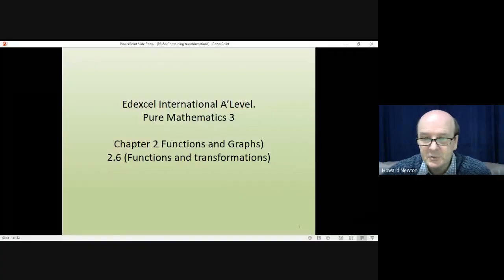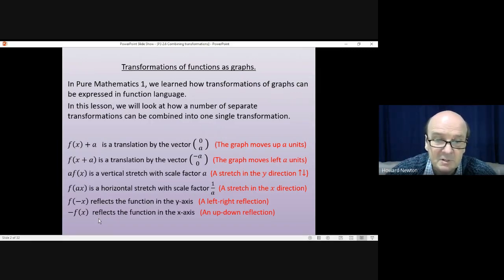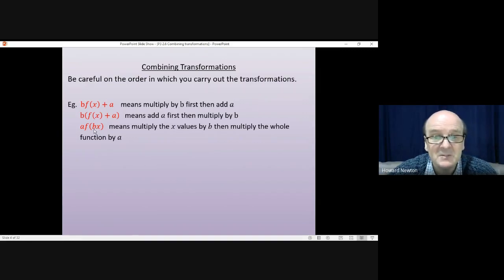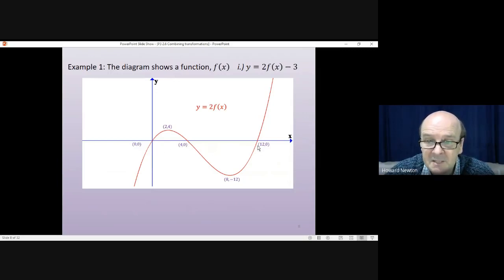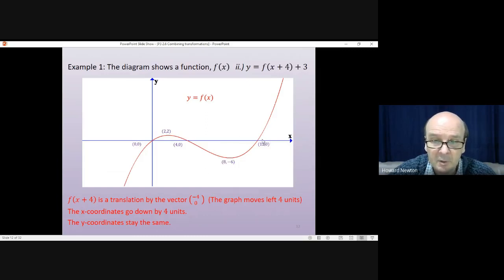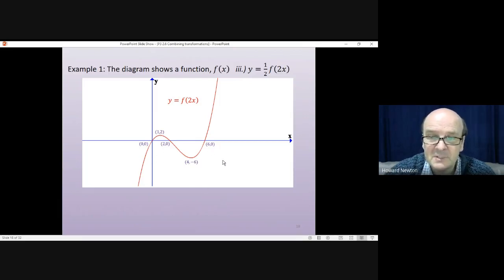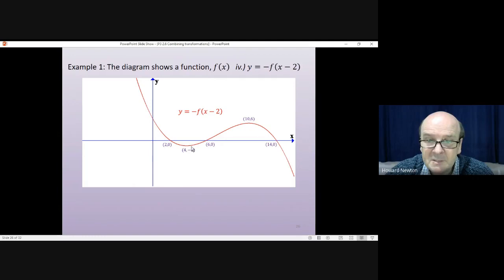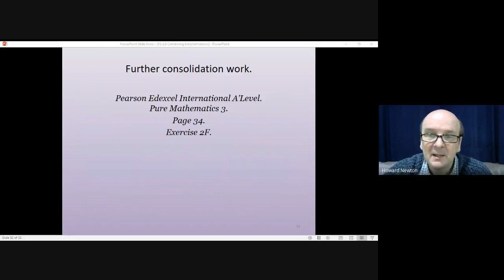2.6 Sketching functions by combining transformations.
Edexcel A'Level Mathematics. Pure Mathematics 3. Functions and transformations. Combining transformations graphically.